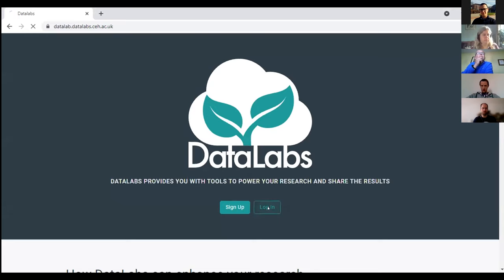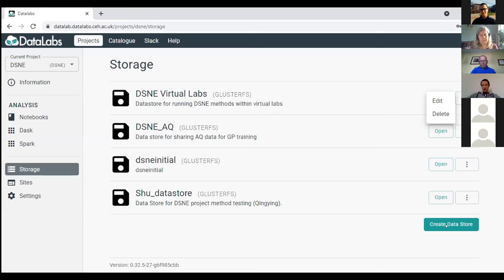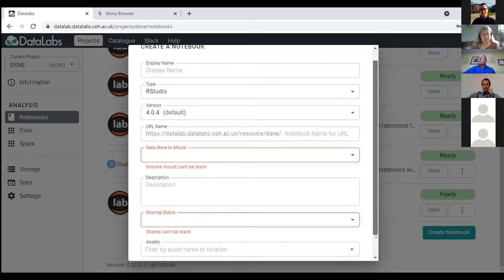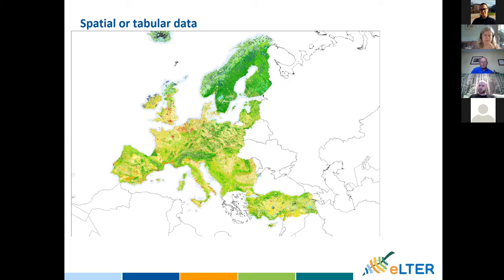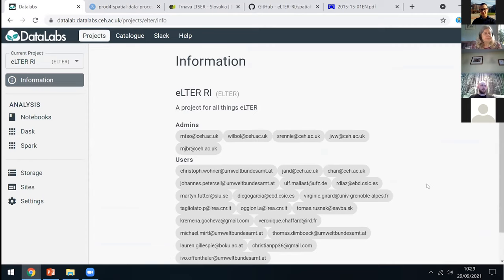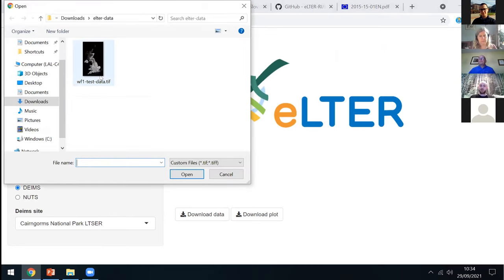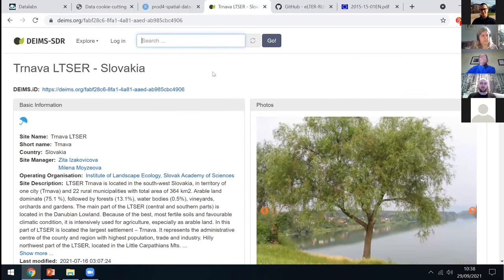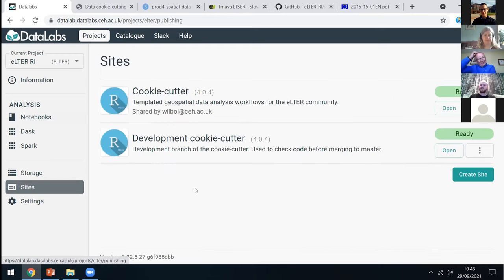eLTER data analytics - eLTER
Mike Hollaway and Will Bolton from the UK Centre for Ecology & Hydrology present the eLTER data analytics during the Sites and Platforms Forum .

eLTER has received funding from the European Union's Horizon 2020 research and innovation programme under grant agreement No 871128 (eLTER PLUS).